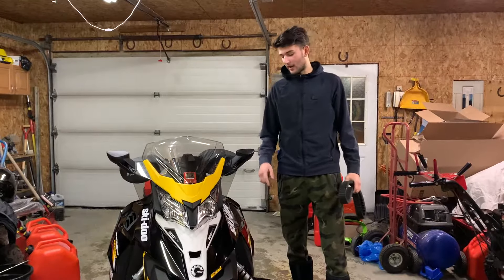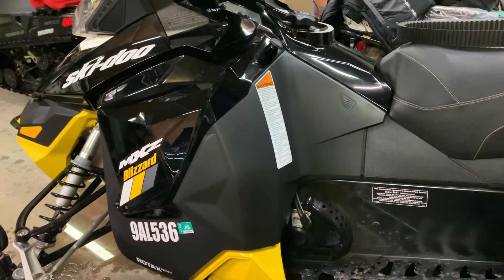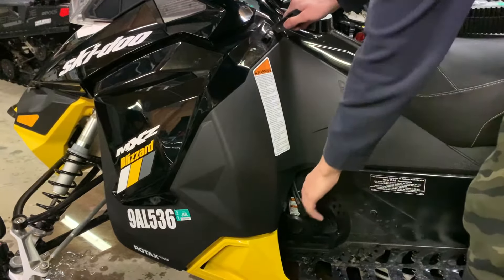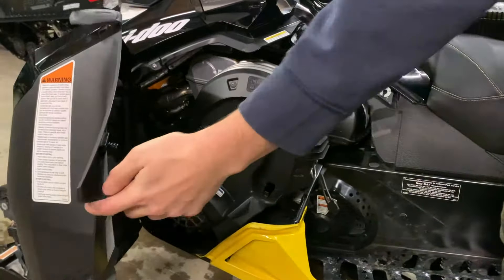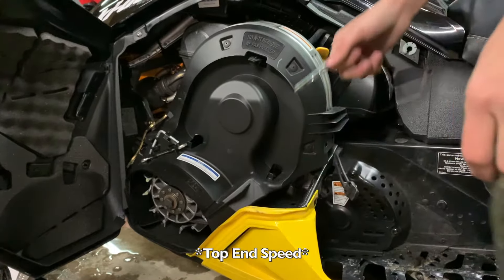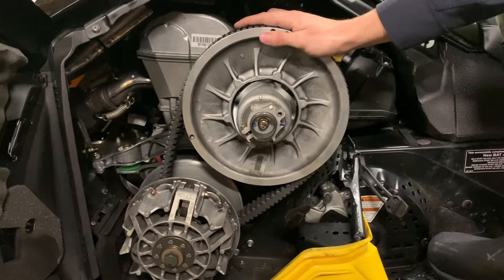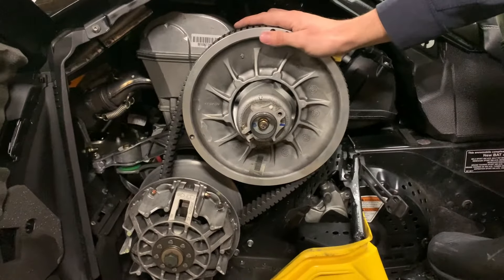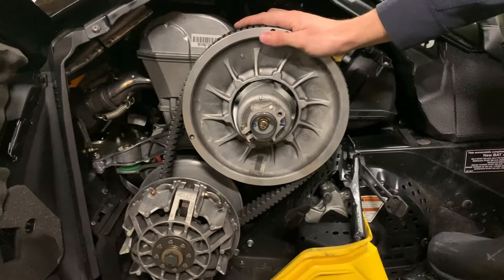How to adjust your clutch belt on various 2014-2021 skidoo snowmobiles (600, 850, 900 ace)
this video shows you how to adjust your clutch/drive belt on various skidoo snowmobiles over the years. if your clutch looks different please don't hesitate to private message us as we would be happy to help you and show you how to adjust it on your model.